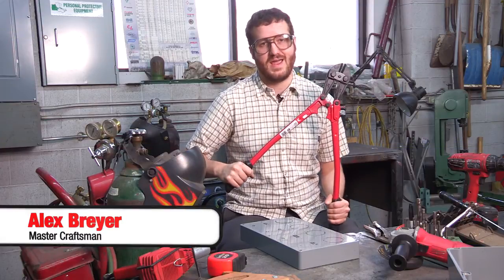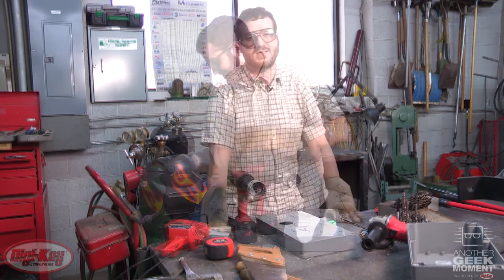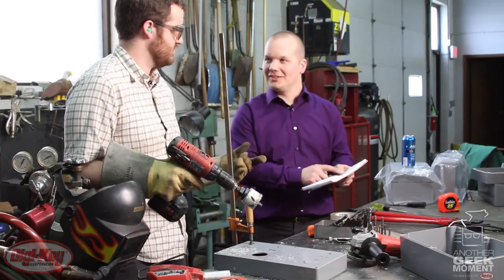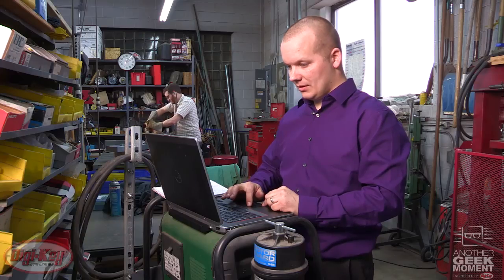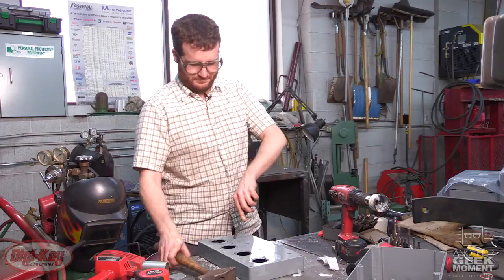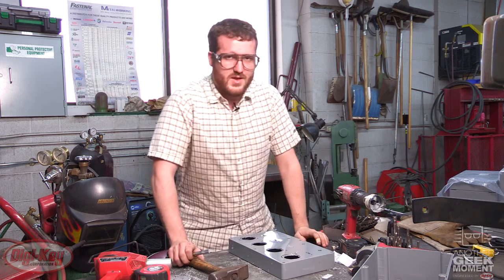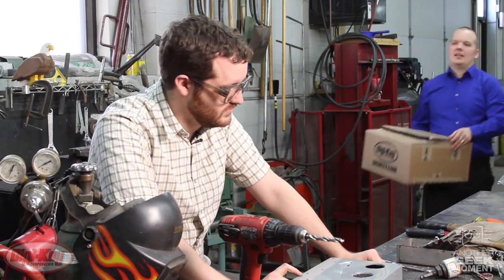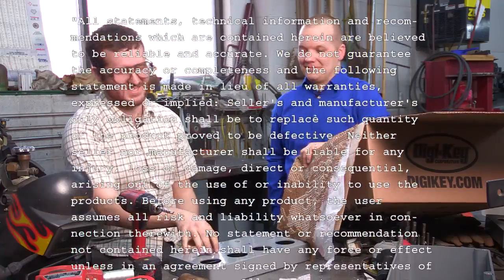Custom BUD Box Enclosures – Another Geek Moment│ DigiKey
Create a custom BUD enclosure in a few quick and easy steps, and let DigiKey and BUD Industries take care of the dirty work.

DigiKey and BUD Industries work together from quote to finish to help you create a custom enclosure. Begin by downloading BUD DXF Drawings (CAD Type), and use it to modify designs and create your custom enclosure. Design modifications include changing sized, special finishes, installing accessories, adding holes/cutouts, and more!